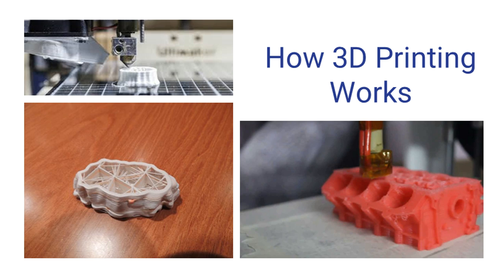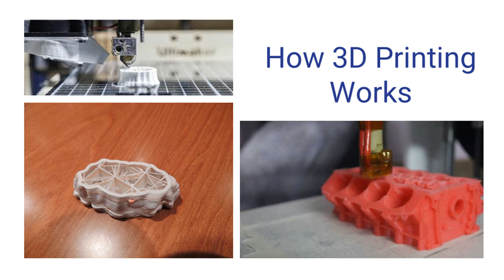IST 110 Section 901 Group 1 3D Printing